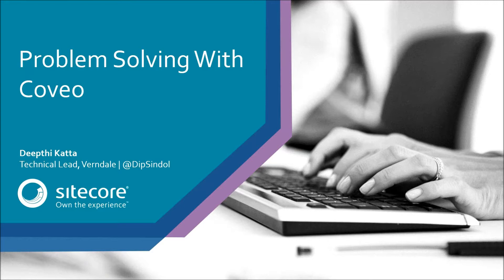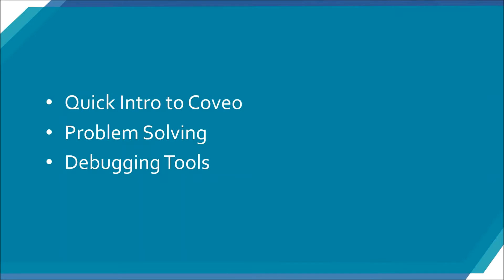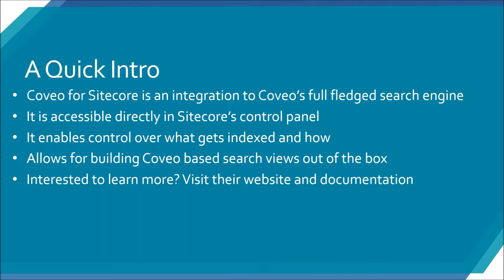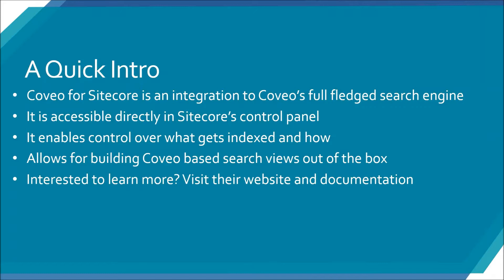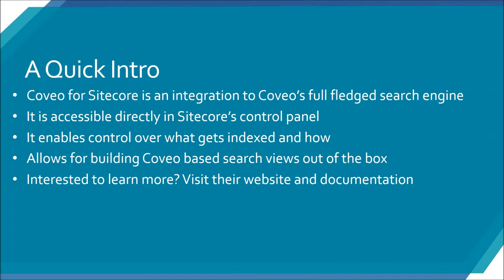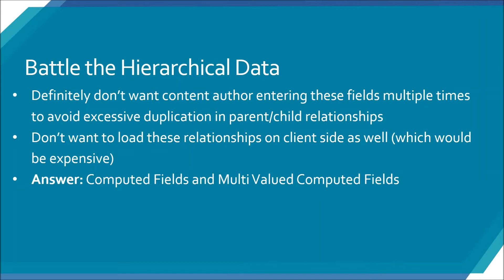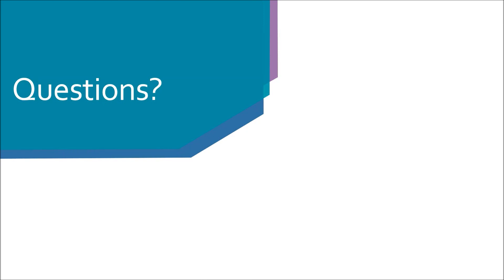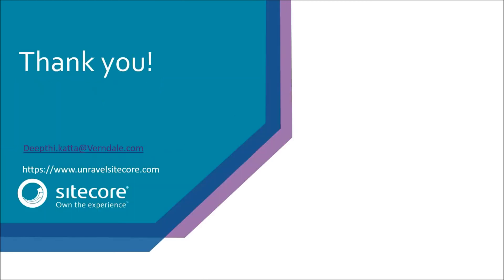SUG Bangalore - Problem Solving with Coveo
Sitecore User Group Webinar on Problem Solving with Coveo by Deepthi Katta from Verndale on 2nd September 2017